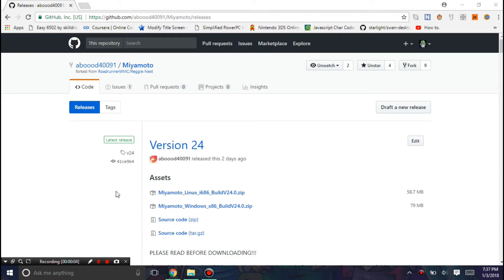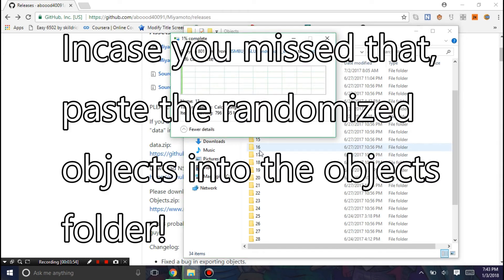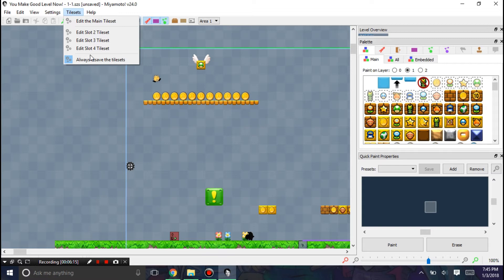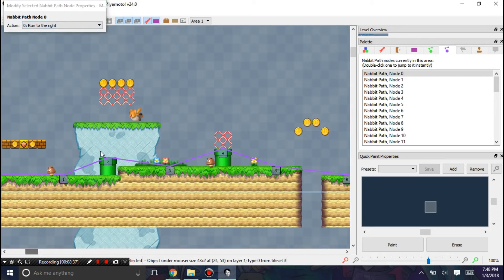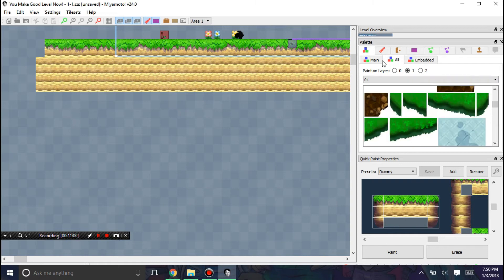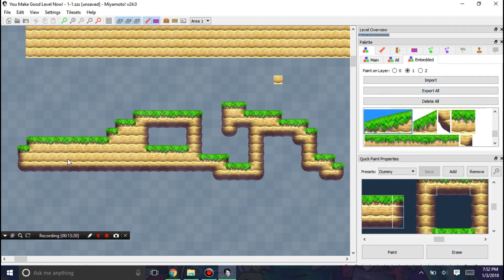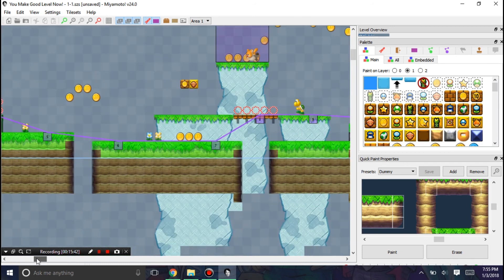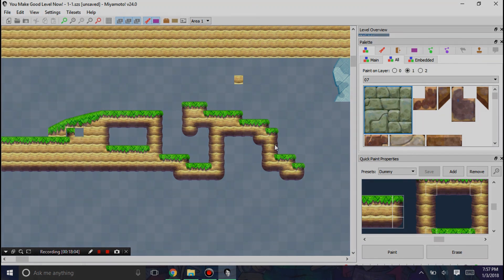Miyamoto Tutorial #3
How to set up the latest Miyamoto tutorial, and do some things with it.